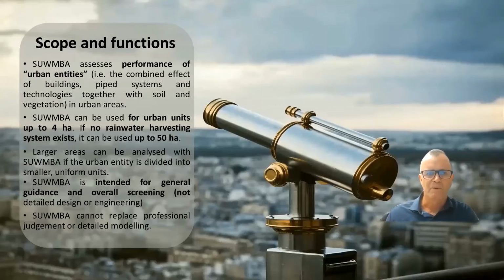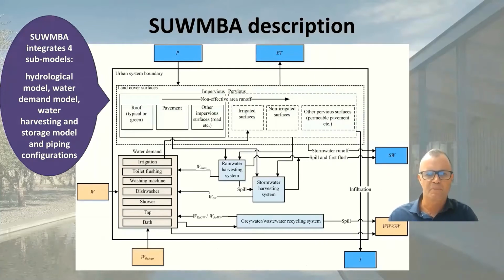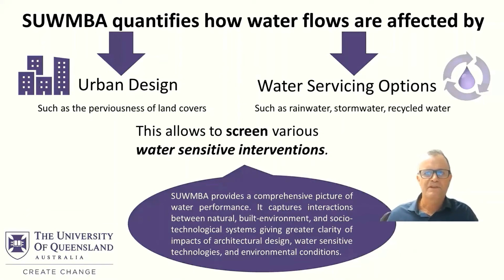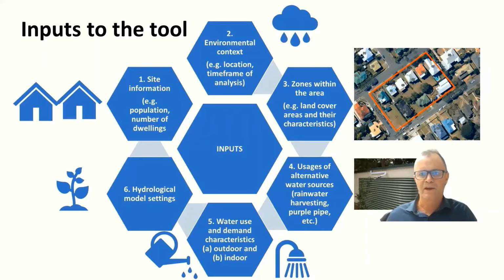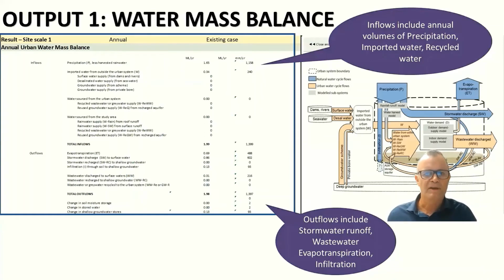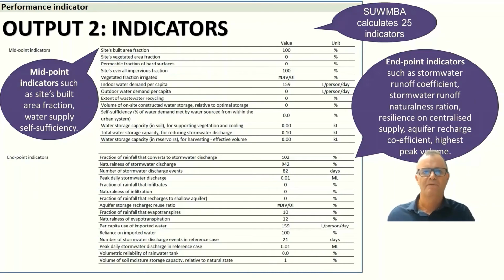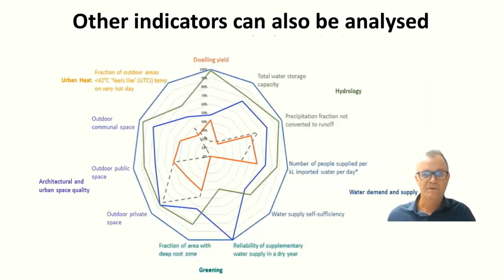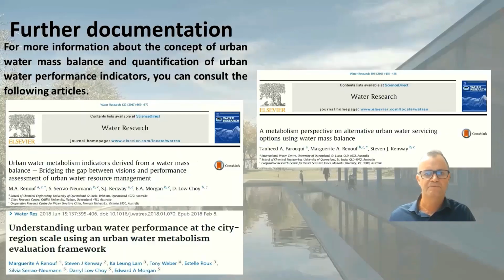SUWMBA Module 2: Tool overview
SUWMBA
Site-scale Urban Water Mass Balance Assessment
Module 2: SUWMBA tool overview
Scope and functions, mass balance principle, inputs and outputs and layout

Download SUWMBA Tool and Manual from the Cooperative Research Centre for Water Sensitive Cities (CRCWSC)

Make sure you watch the first video about SUWMBA on this which presents a snapshot of SUWMBA.
We hope you will find it interesting and useful.